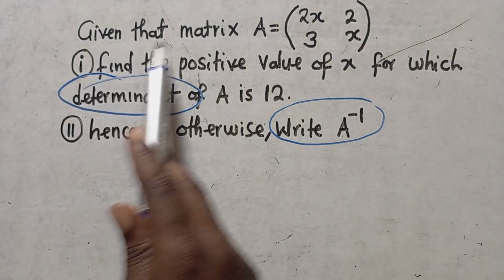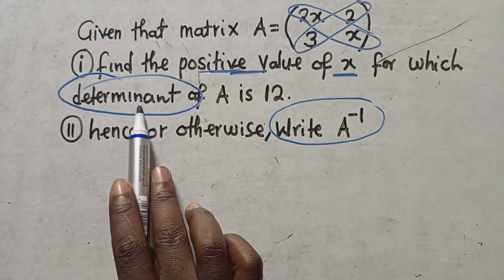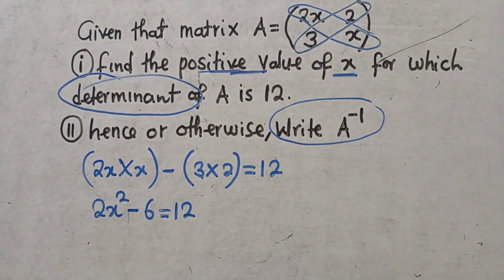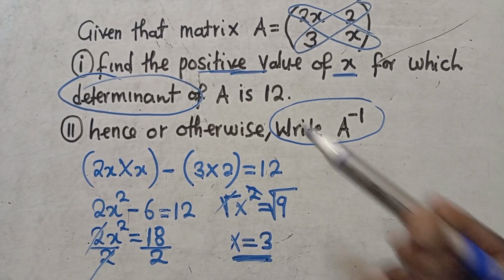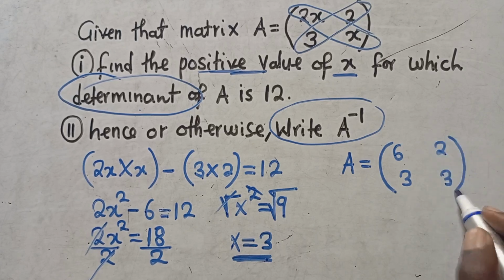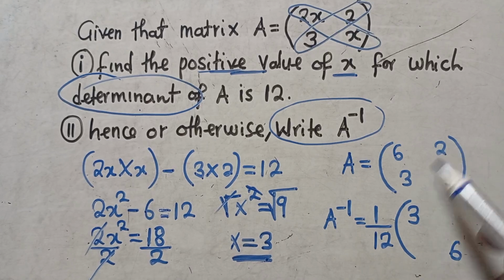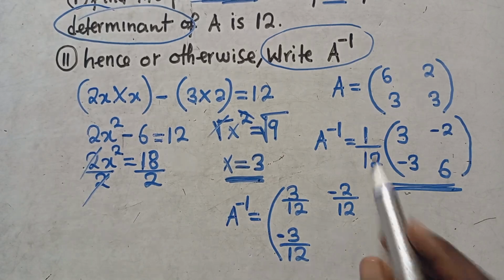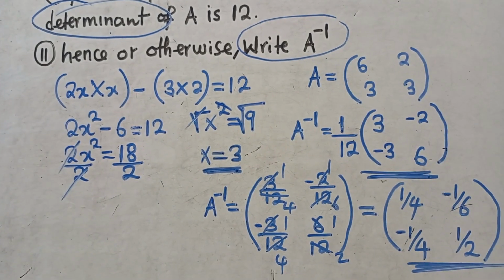Maths Matrices - Determinant And inverse || Harrison J Zulu Tutor